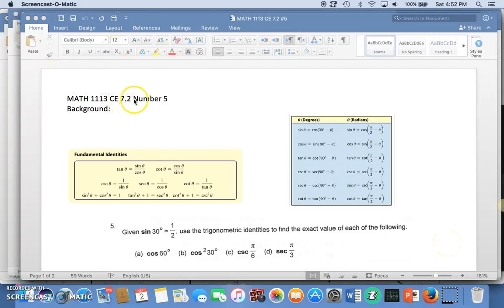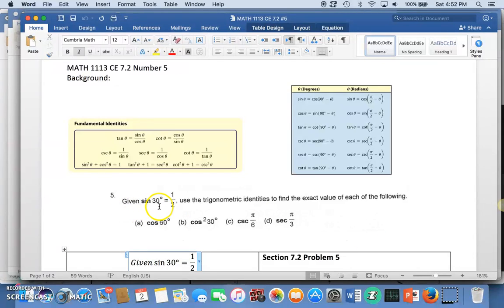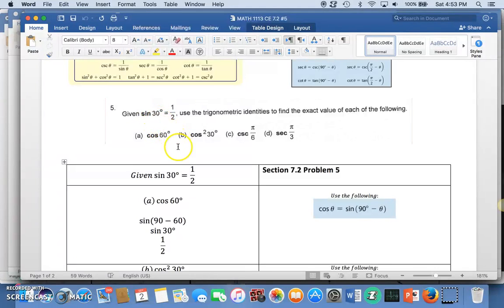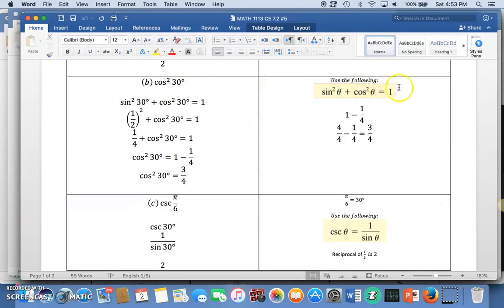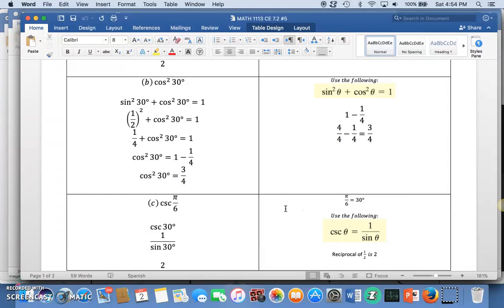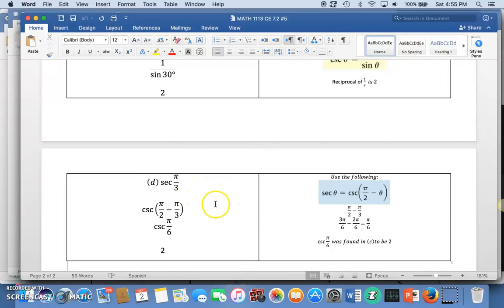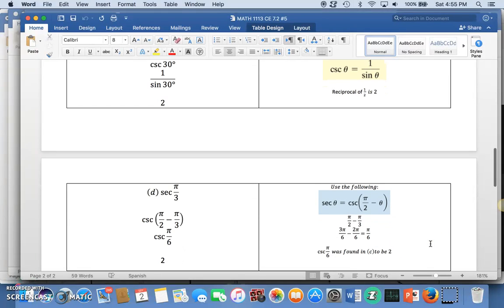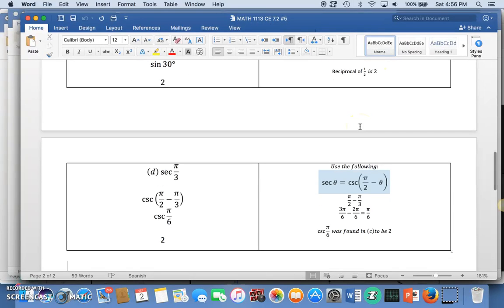7 2 5